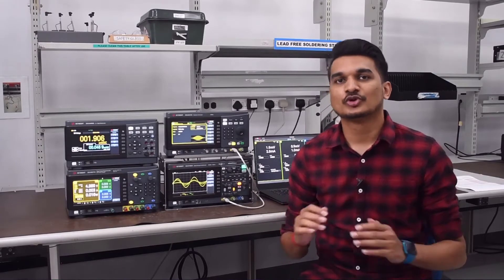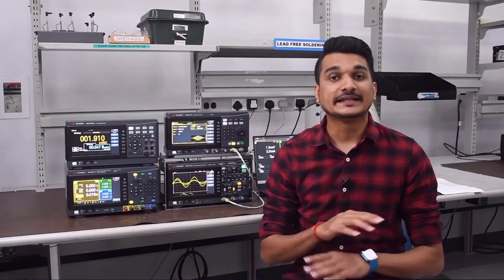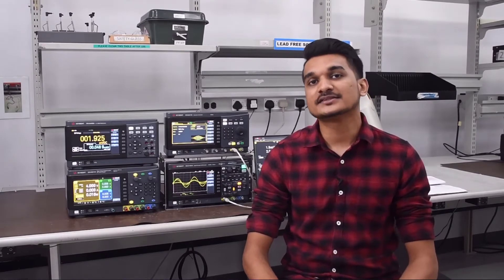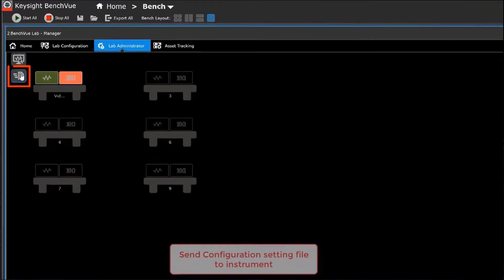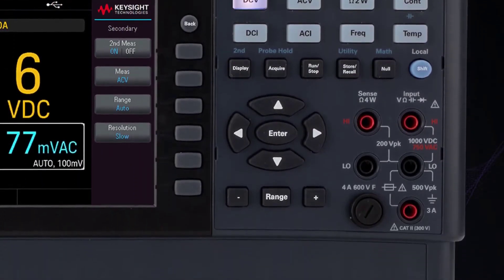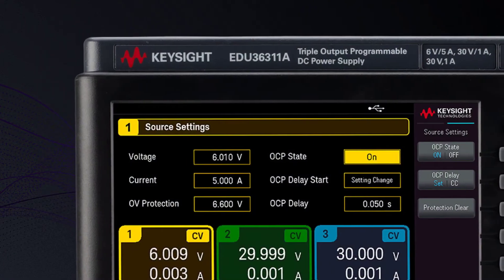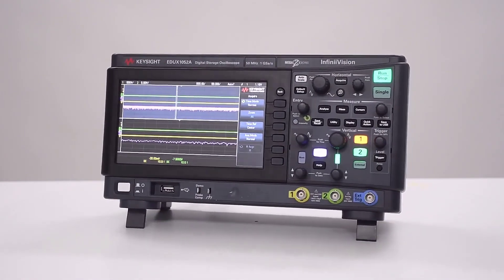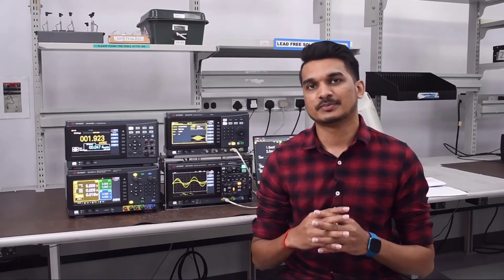Keysight Smart Bench Essentials - Explaining the concept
Discover more about the new Keysight Technologies Smart Bench Essential test and measurement models.

Keysight EDU33211A
Waveform Function Generator 20MHz 1 channel

Keysight EDU33212A
Waveform Function Generator 20MHz 2 channel

Keysight EDU34450A
Benchtop Digital Multimeter 5.5 digit

Keysight EDU36311A
DC Programmable Power Supply, 3 outputs, 90W